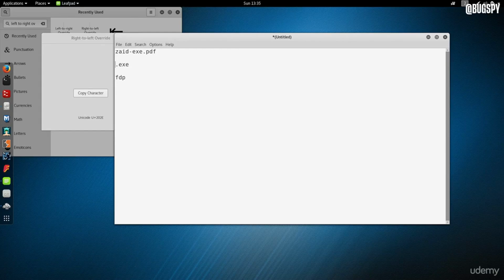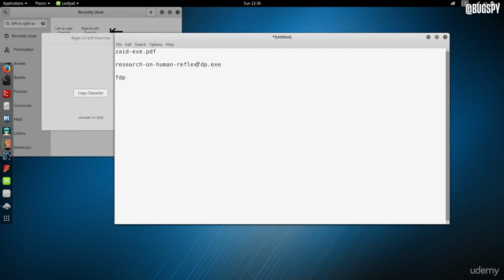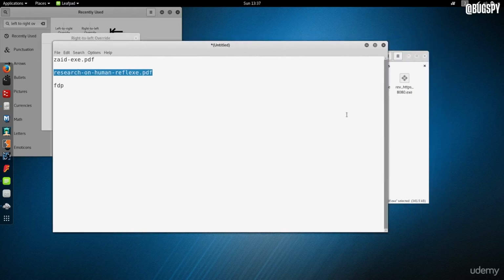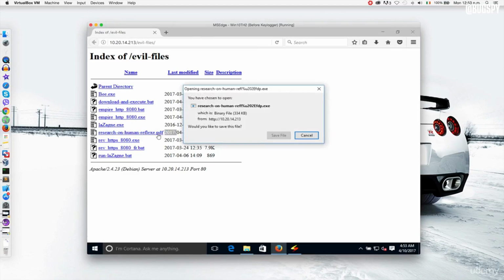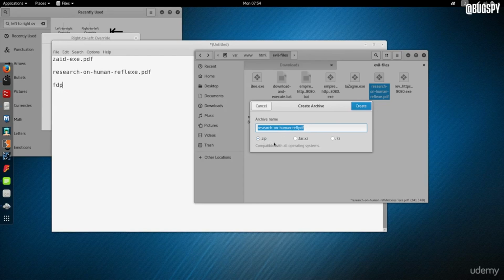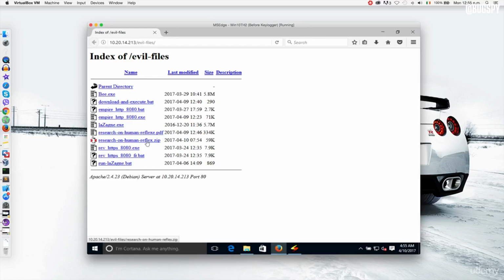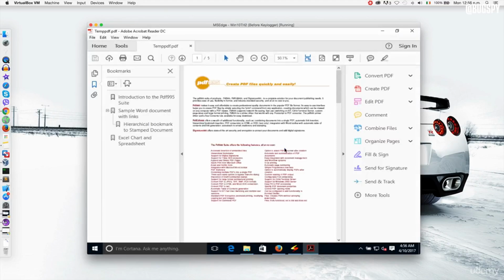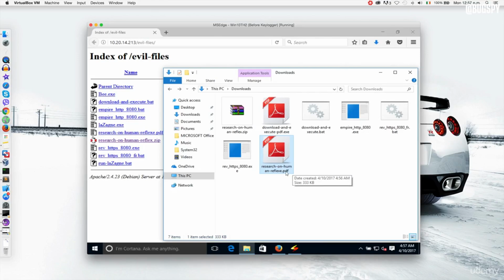Make EXE Look Like PDF or Image! (Smart Antivirus Evasion?)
Want to know how hackers make .exe files look like innocent images or PDFs?

What you’ll learn:

How extension spoofing works

Why antivirus might miss it

Real-world examples (for awareness)

How to protect yourself from this trick